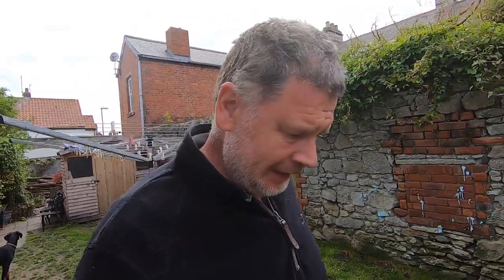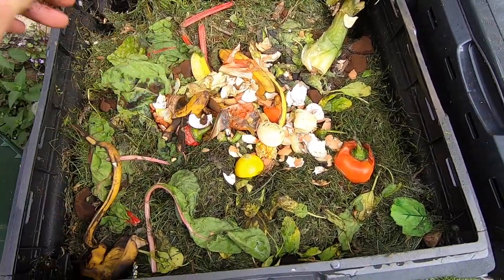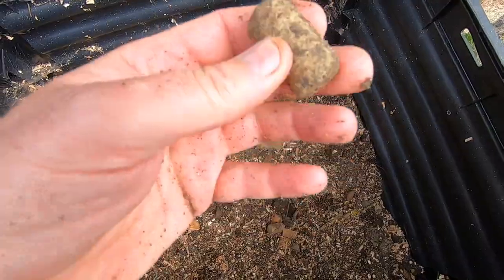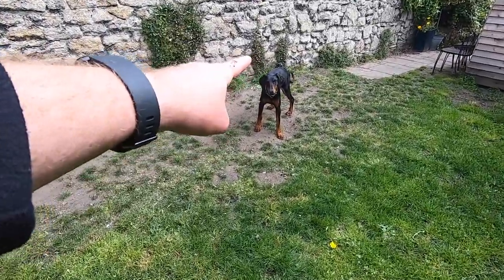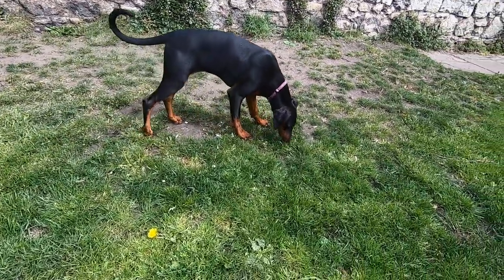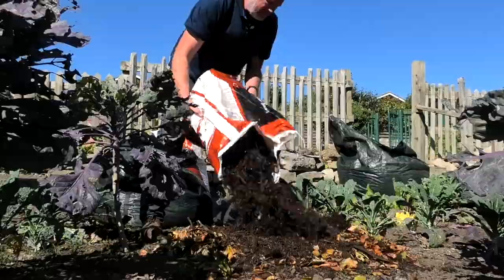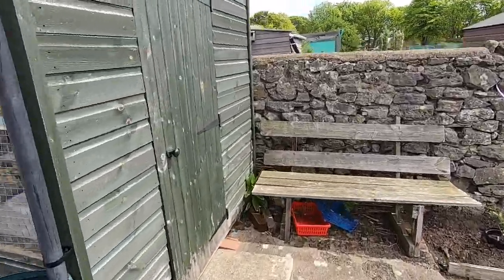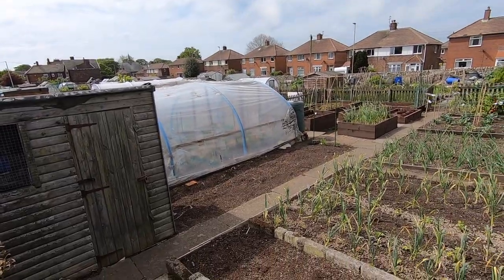Laying Foundations For A Great Garden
Laying Foundations For Great Garden

The dream starts now for the new poly tunnel

Our Book of the Month: Wilding by Isabella Tree

      xxxxxxxxxxxxxxx

Lights Used

Knife Leatherman

Knife Mora

Tomato Pots

Slipper :0)
Zigzagger Men's Microsuede Moccasin Slippers, Versatile Indoor-Outdoor House Shoes, Coffee

GroundMaster 30L Heavy Duty Plant Pots

GARLAND BRITISH MADE BIG 3 ELECTRIC PROPAGATOR

10 X GARLAND MINI SEED TRAY GREEN

Plug Timer

27” iMac I have used Macs all my life - not one has let me down. Rock solid with rock solid software. I use Apple’s Final Cut Pro